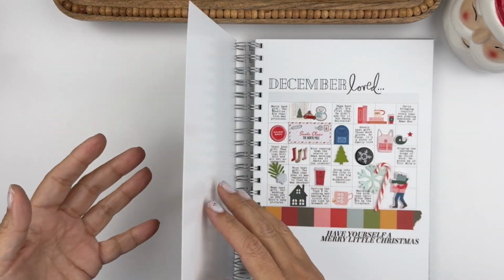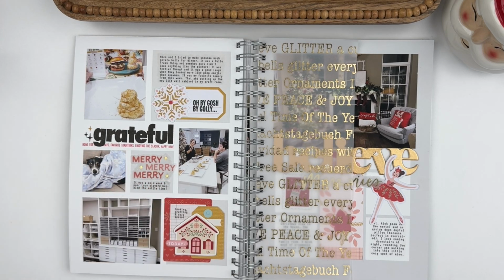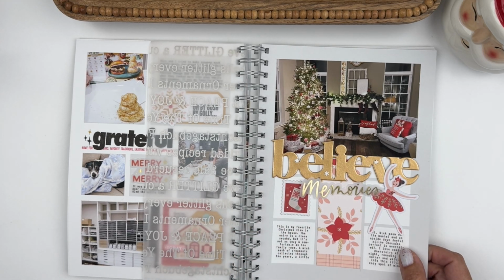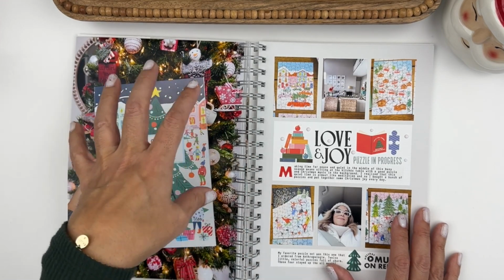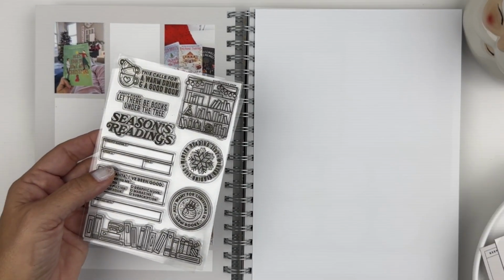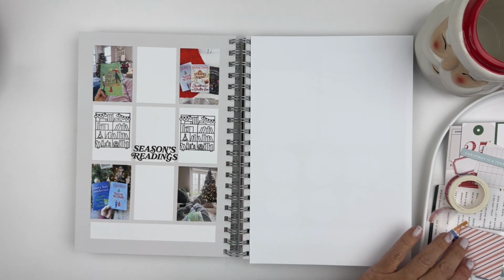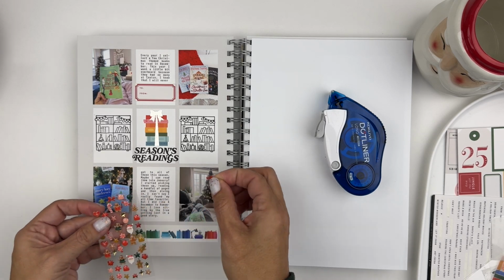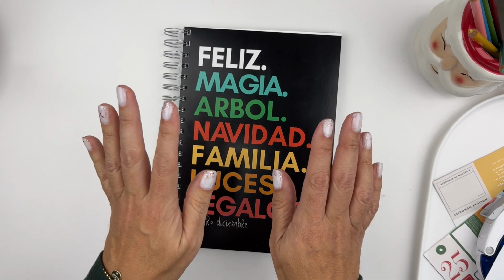Dash Scrapbook Notebook December Daily Part 2 & Process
A chat and walk through of my December Stories in a Dash Notebook. Plus a quick process video creating in the Dash.

SUPPLIES
Dash Notebook (new travel and every day Dash notebooks available now!).

Studio Calico Christmas Kit - sold out